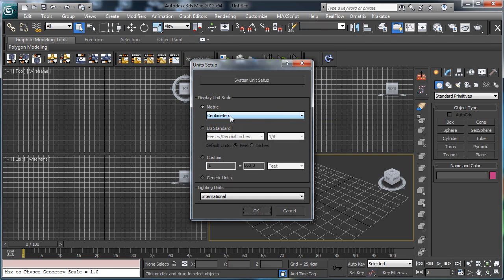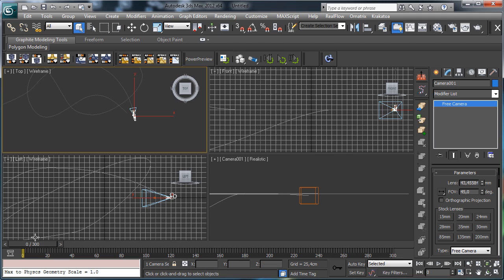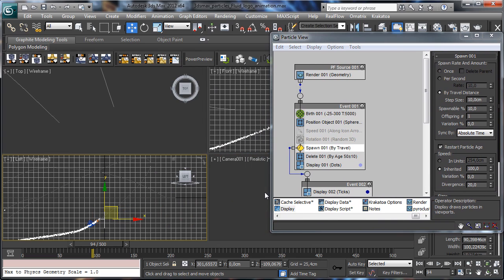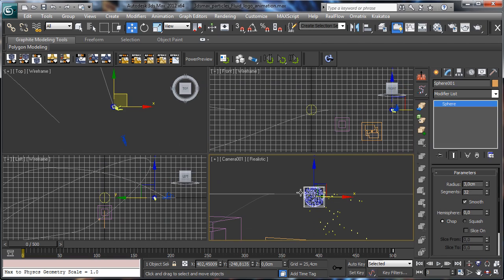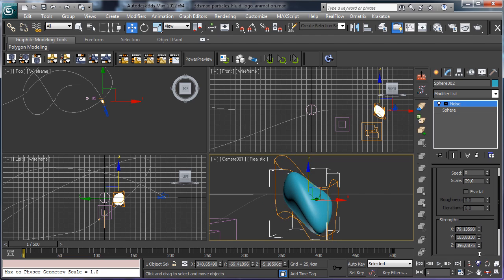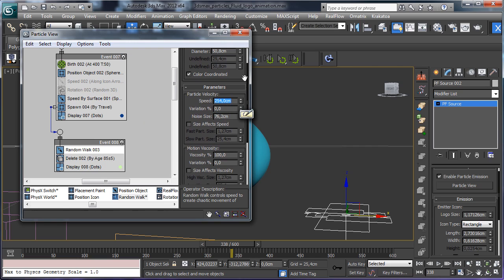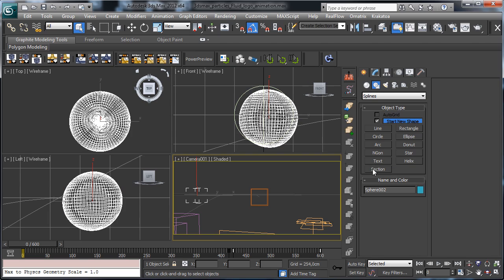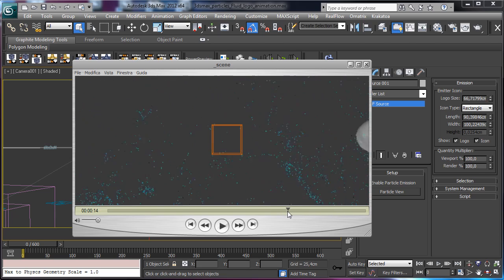Fluid logo animation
In this video for 3ds max we'll work at a fluid logo animation. We'll do something related to motion graphics and we'll take a look at some advanced topics in particles stuffs and Frost usage.